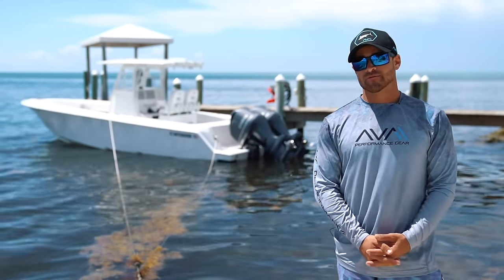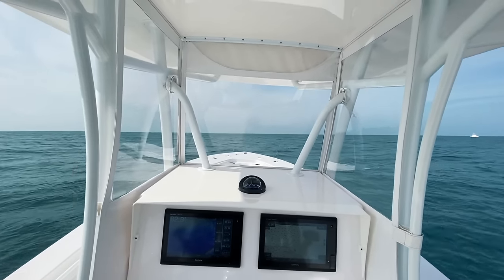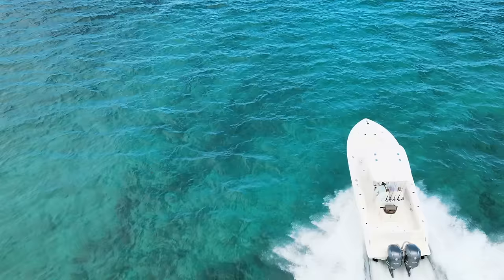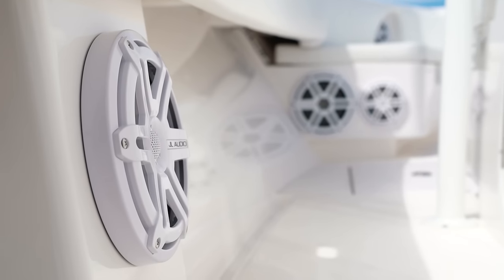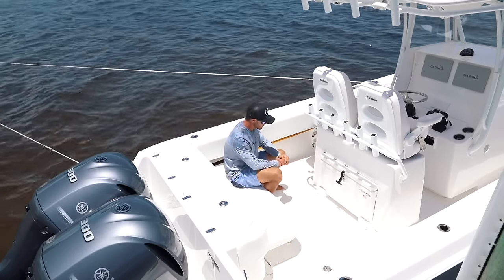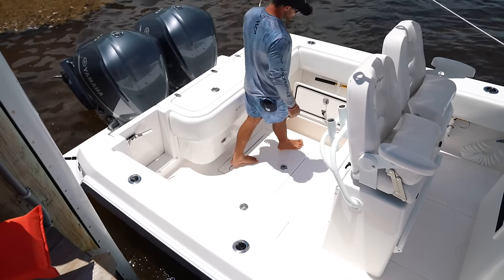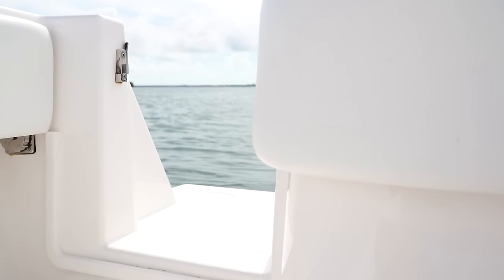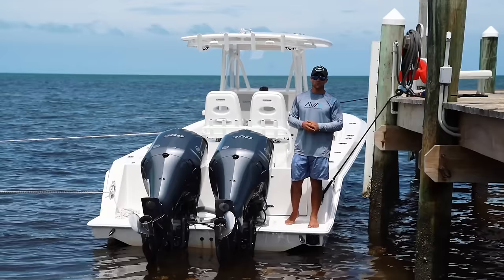WATCH this video before you buy a Center Console Boat .. A walk through Contender Boats 30ST SOLD!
BOAT IS SOLD!

This week we are excited to give you a walk through our Contender Boats 30ST. During the video we will share tips and configurations based on how to build a fishing based center console. Incase you're looking for a center console or a 30ST in Particular, this boat is for sale - $179,999. The boat comes loaded with options as you will see in the video.

BOAT SPECS

2015 Contender 30 ST
Twin Yamaha 300s - 700 hours
2015 Ameratrail Trailer Inluded
saltwater wash down
fresh water wash down
U Shaped forward seating
sport console
Full JL audio Stereo
Luxury Sport Bow mounted speaker pods
Luxury Sport Bow Cup Holders
Powder Coating Package
Twin Garmin 7612s
Extra Large Hard Top
Lebroc Helm Chairs
Slide Out frigid Rigid Leaning post
Rear Bench Seat
Hard Top Speaker Pods
Additional Electronics Battery
Gemlux Rod Holders
Garelick Transom ladder
Under Gunnel Rod storage
Isan glass enclosure
Mercury K-Plane Trim Tabs